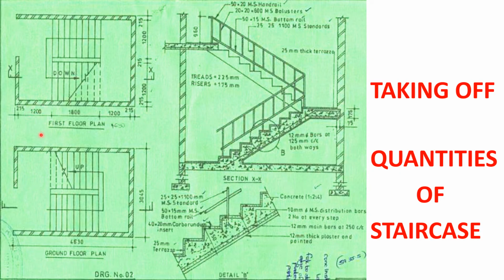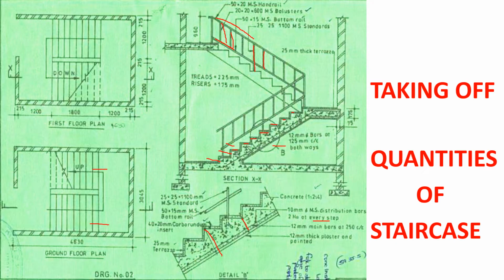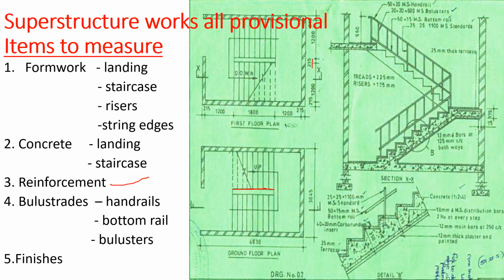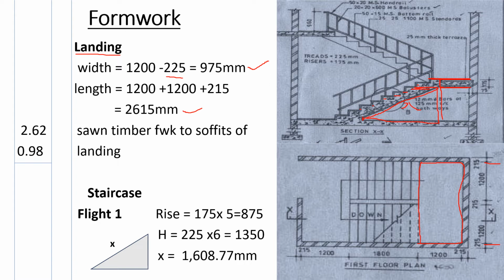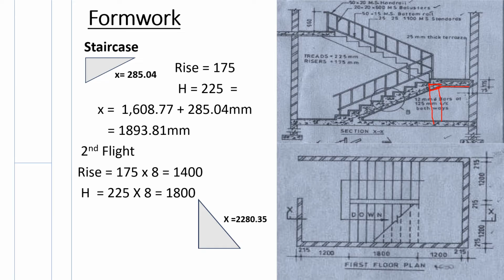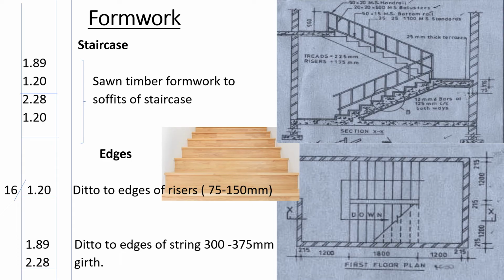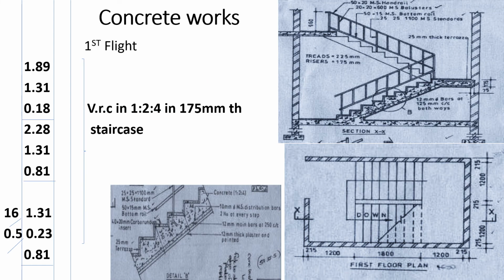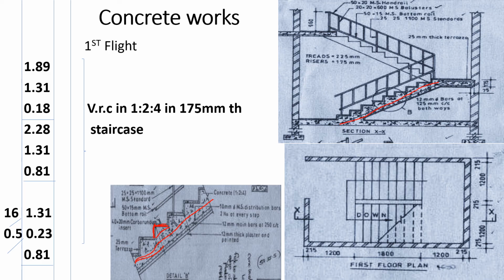TAKING OFF QUANTITIES OF STAIRCASE | MEASUREMENTS WORKS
In this video we shall take off quantities of a staircase with two flights starting with formwork and concrete works. The formwork is for landing, staircase, riser and the string.